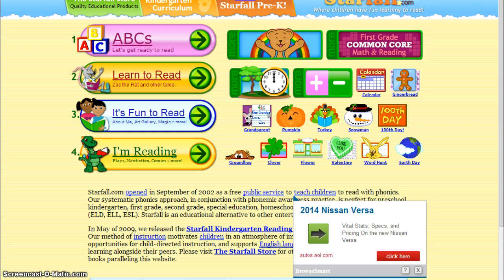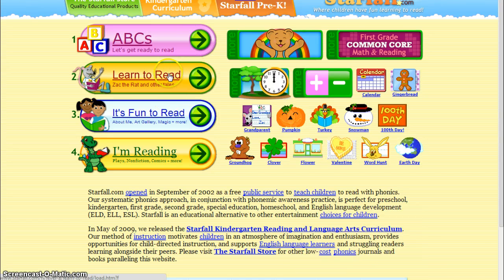My Eduslam on Starfall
A little look at how I use the wonderful program Starfall in my classroom.